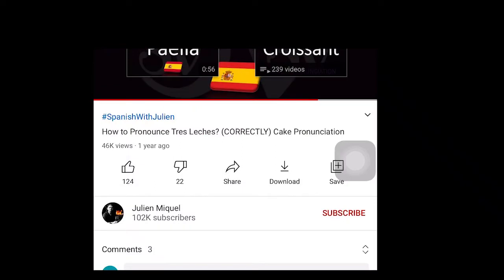Tres Leches Cake Review I Cake Mukbang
This one is a birthday special lol.
Had fun shooting this because it involved eatinggg lol1
Watch Till the Enddddd

andddd shareee!

It is your girl Naji-Lal.

 How do i edit my videos?